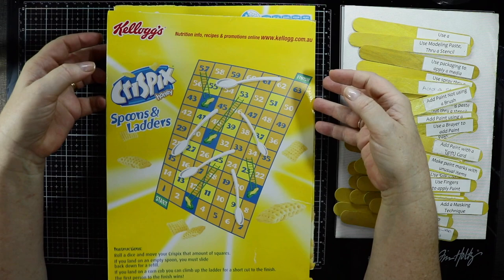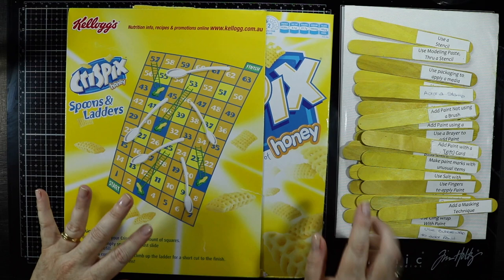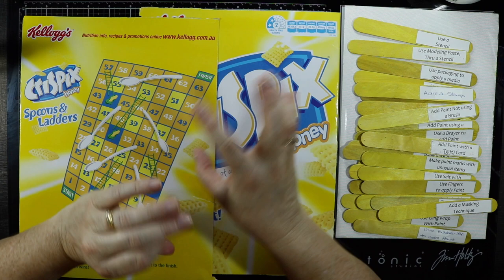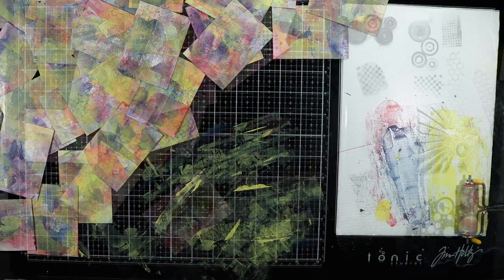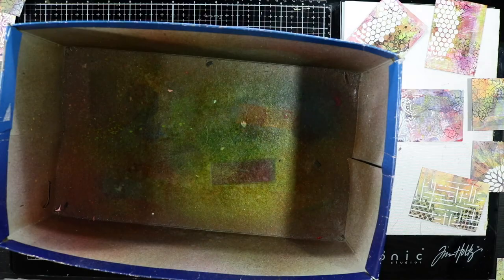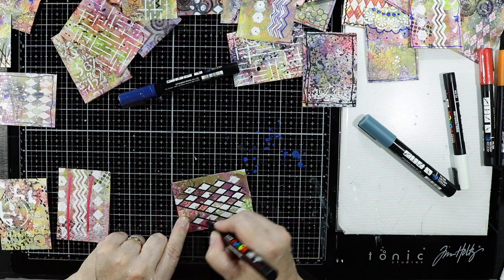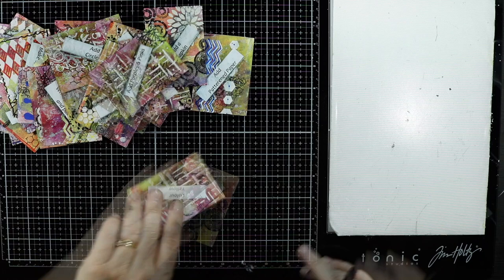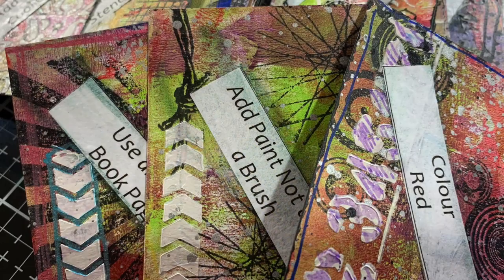Creating Prompt Cards for Art Journaling | Creating without Overthinking | Stop Procrastinating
G’day everyone,

Lately I have let my perfectionism get in the way of creating anything lately, so much so I have been procrastinating and over thinking like you would not believe. I recently watch Kim Dellow’s (link below) video on “How to stop perfectionism getting in the way of Art”. As I was watching this, I could see all the traits of me in this video.   I have a Take 5 bucket, which this idea came from Kyra Pace (Link below) and it’s fantastic, but I recently saw on Pinterest another blog from “Cloth Paper Scissors” (Link below) and it’s about creating without overthinking, and uses a similar method as the Take 5 bucket, but uses cards.

Please head over to my website for a list of items used.

Don’t forget to check out the post’s and video’s below, and hope this helps wards off the perfectionism and procrastination demons.

Kim Dellow – How to stop perfectionism in your art
Cloth Paper Scissors – How To Stop Perfectionism Getting In The Way Of Your Art
Simply Creative Kyra - Take 5 bucket

Happy crafting. :)

Love

Ali xx